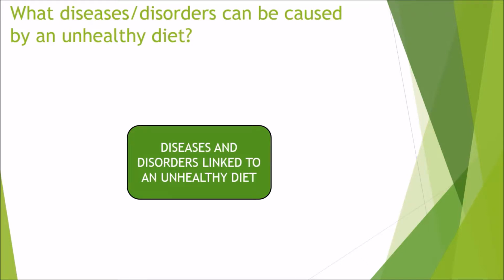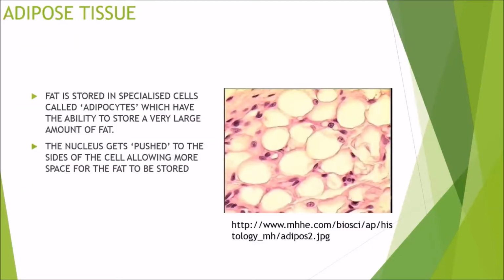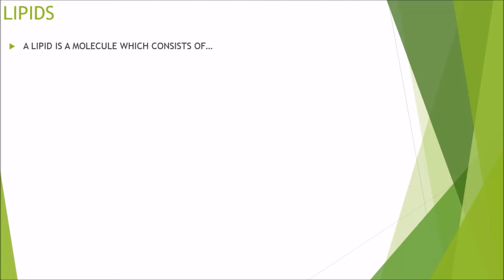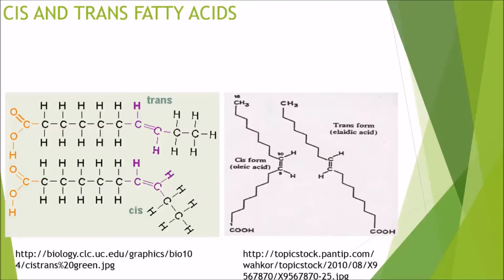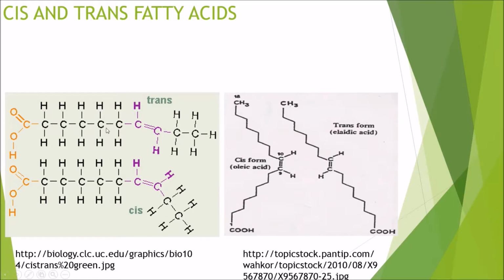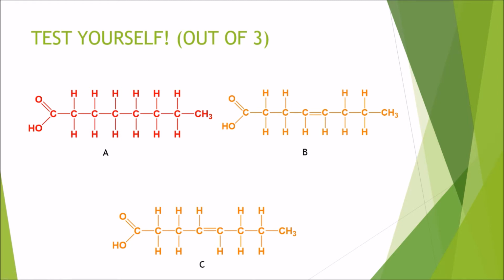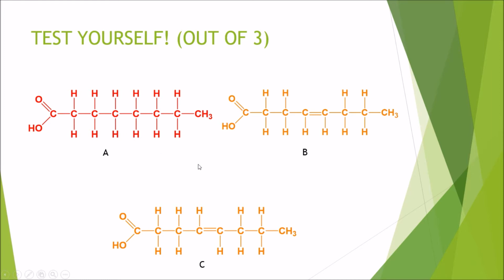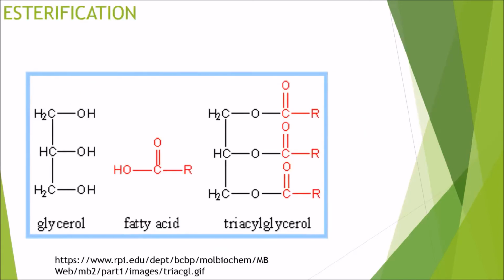Biochemistry revision: Lipids fats and fatty acids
This is a quick presentation I have made as a revision tool.
Post feedback in the comments and if you want to, set some questions in the comments too for other people to have a try at them!
Good luck revising guys and I wish you all well in the exams!